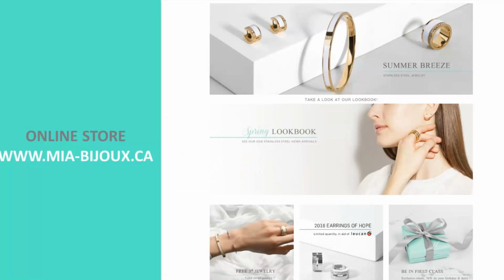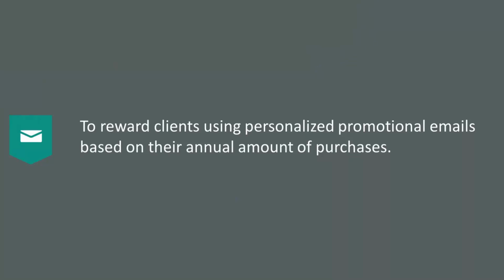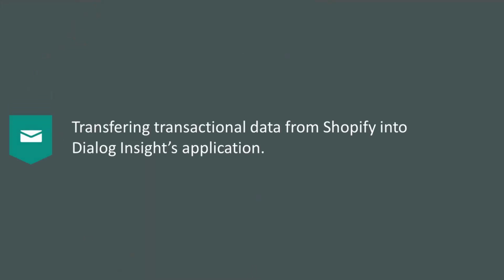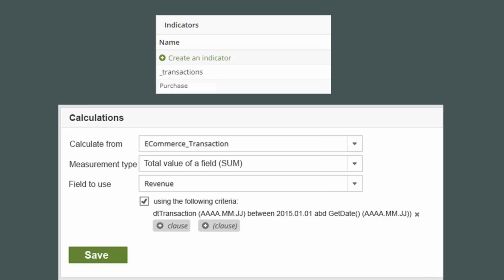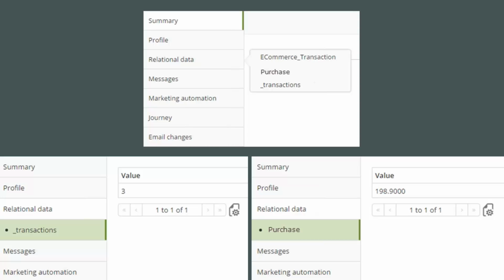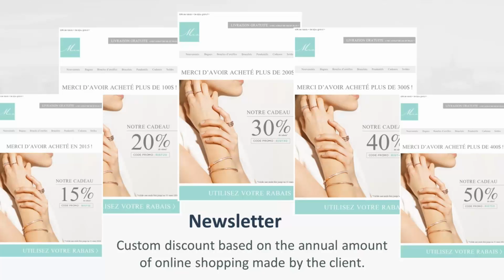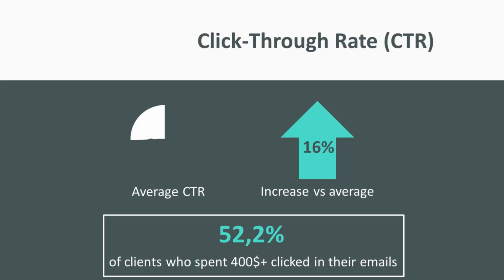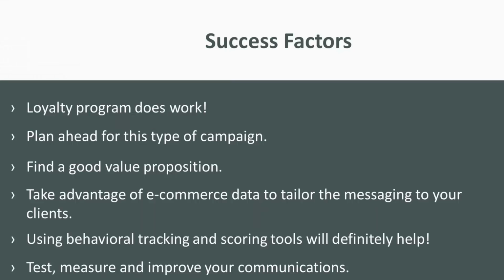Webinar - How to use E-Commerce data to boost sales – Mia's story (Dialog Insight)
Dive into the world of Quebec jeweler Mia during this 30 minutes webinar and discover how the company has established a reward campaign for their best customers. Learn how email personalization and the use of tools such as Journey and E-Commerce can positively impact your sales.